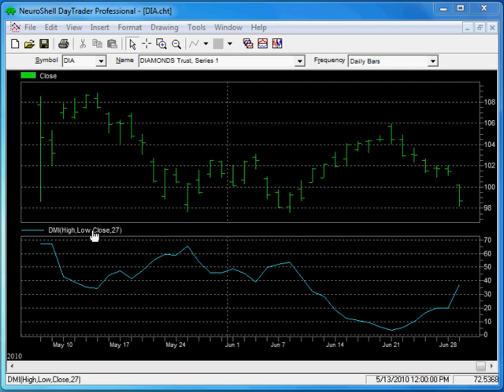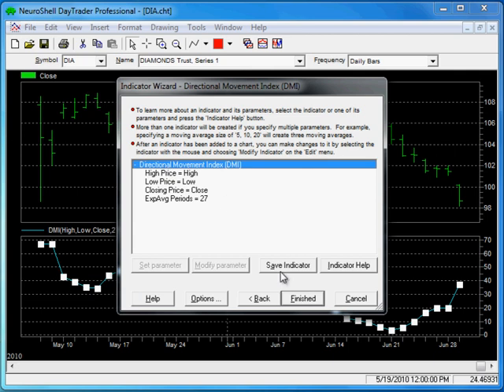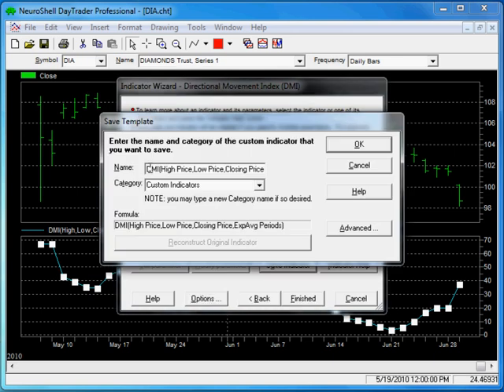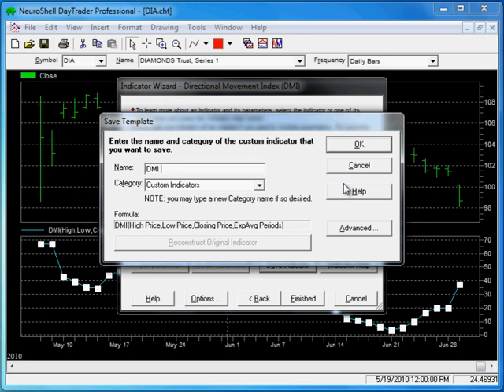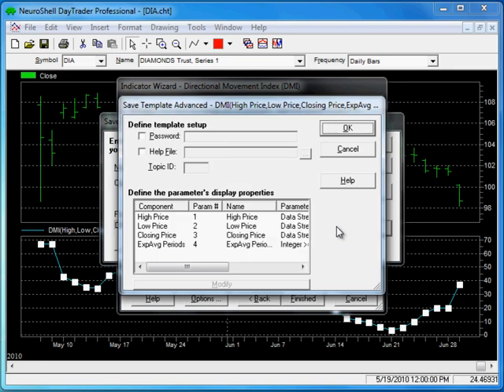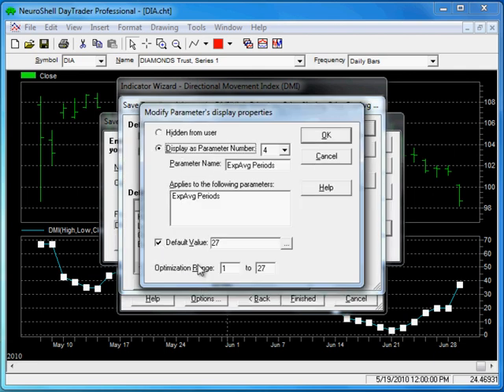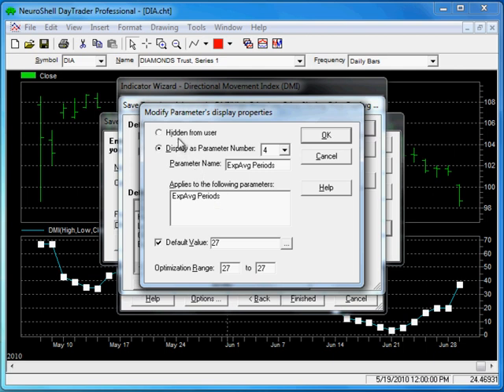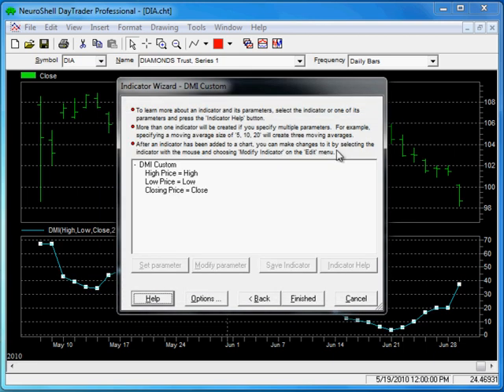Custom Indicators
Use a wizard to build custom indicators in NeuroShell Trader.